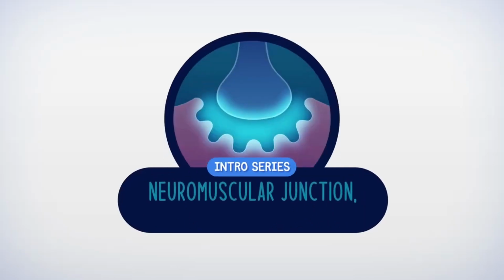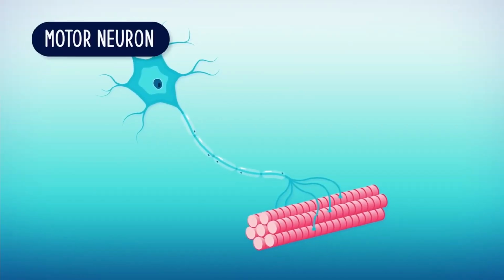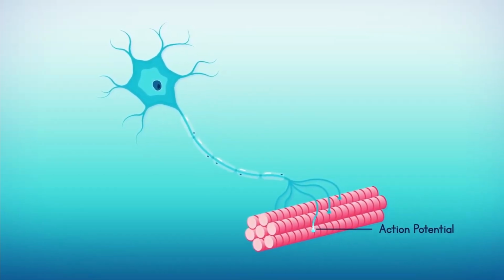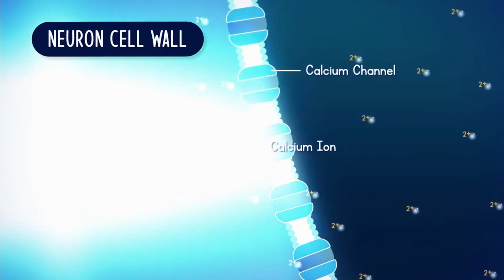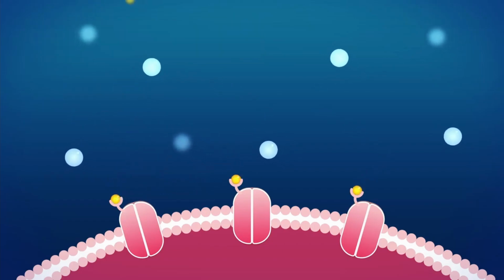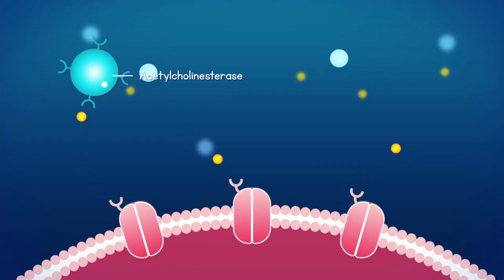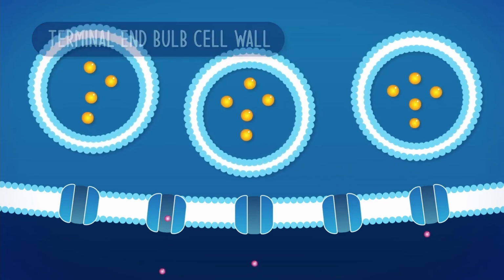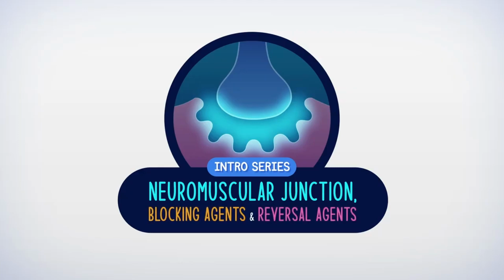Einführung in die neuromuskuläre Verbindung (Xavant NMT University)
Ihr Eumedics-Team